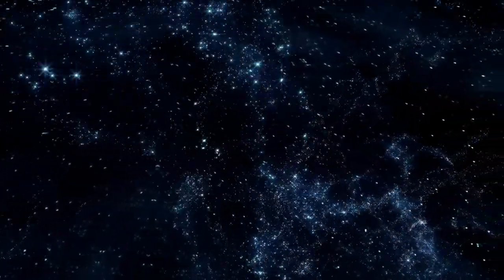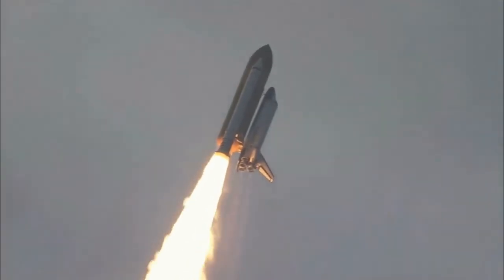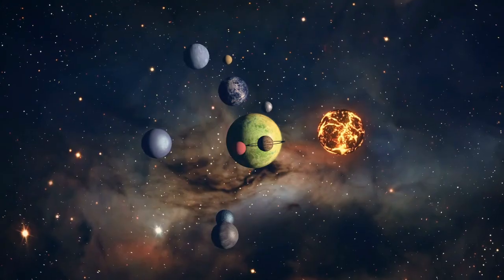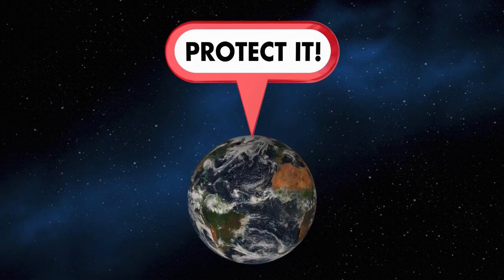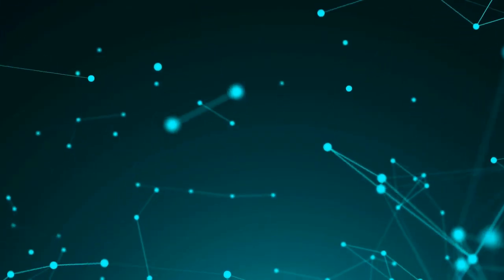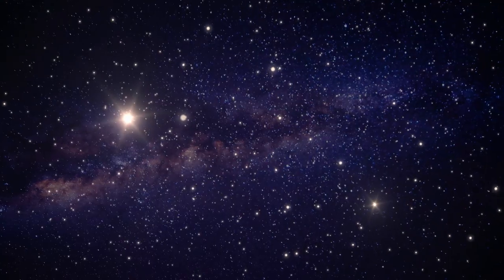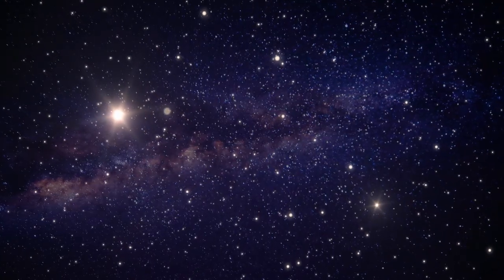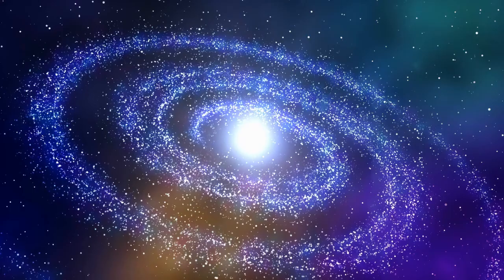I Am Outer Space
by Julian Orellana 4th Grade